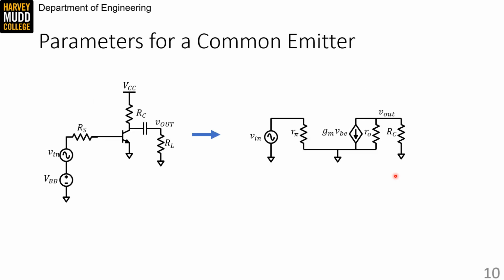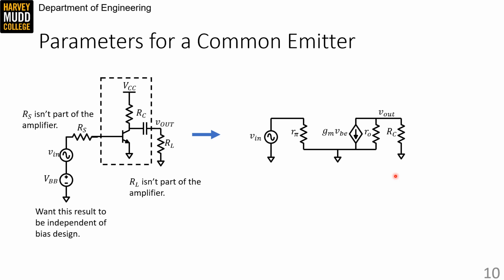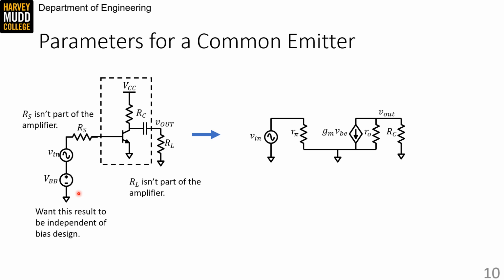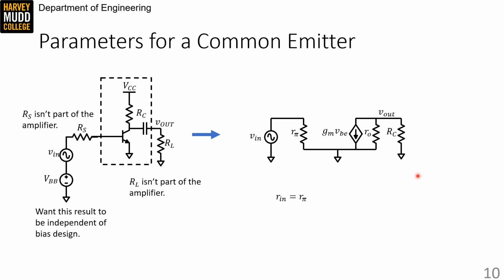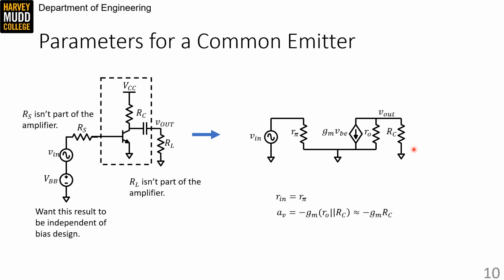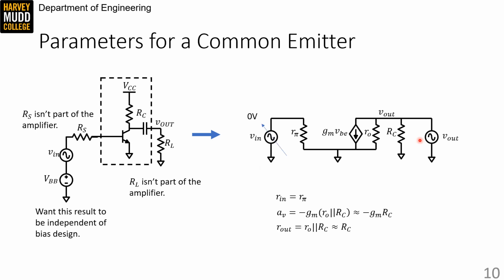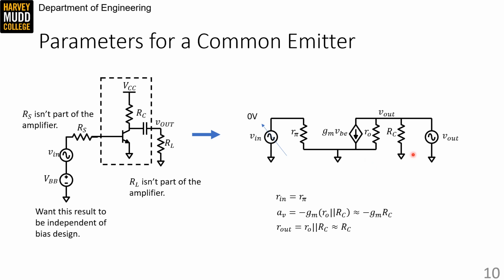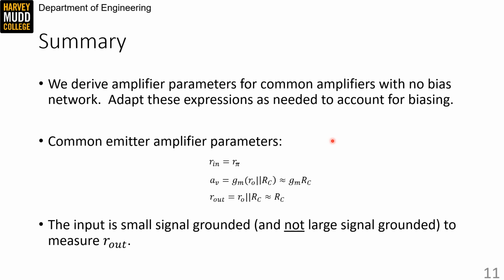Common Emitter Amplifier Parameters | Intro to Analog Design | Harvey Mudd College | Video 7.3